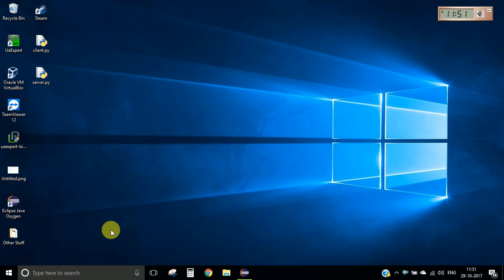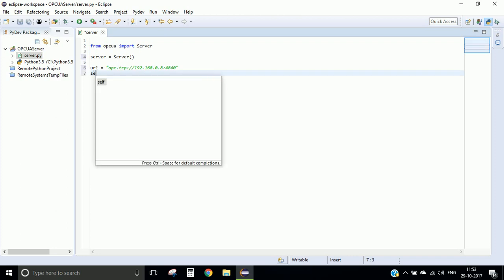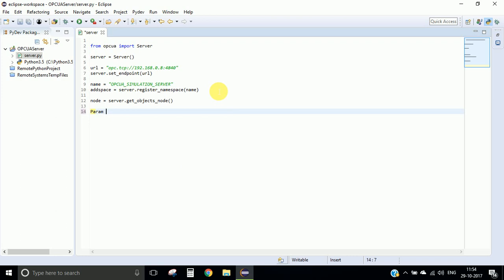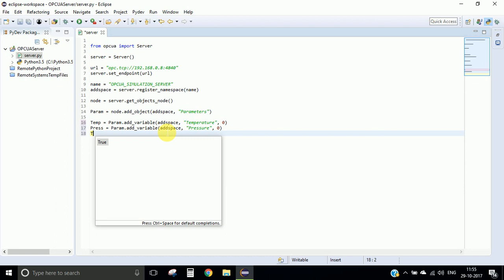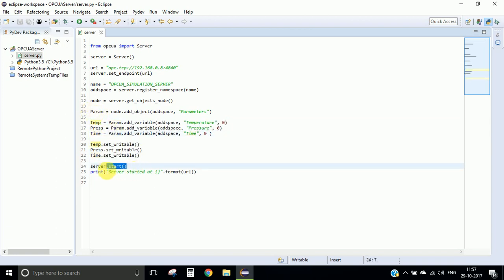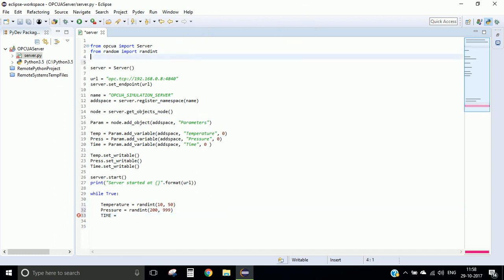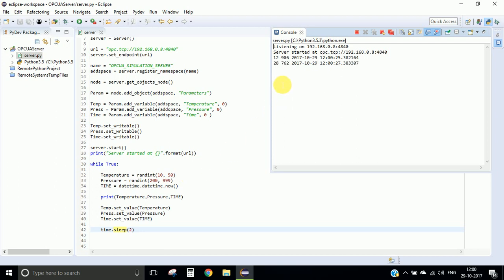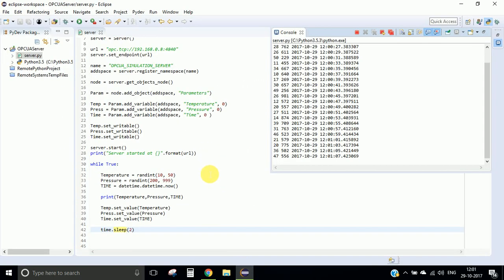OPC UA Ep. 2 | Server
OPC UA Episode 2

This video explains how to design a basic OPC UA server.